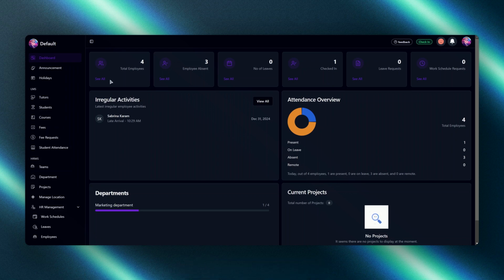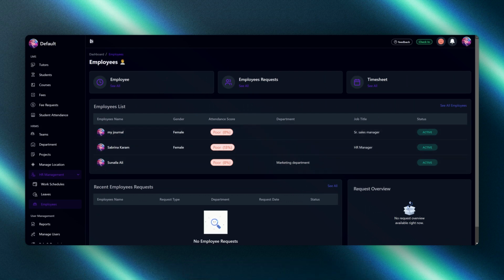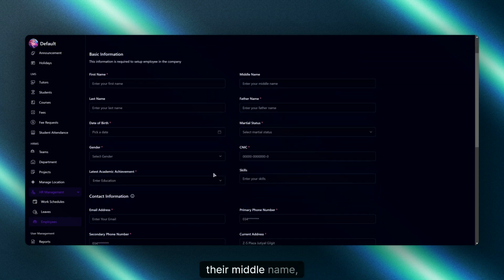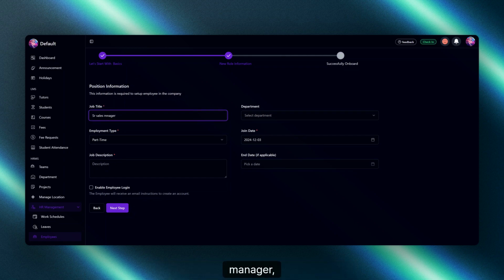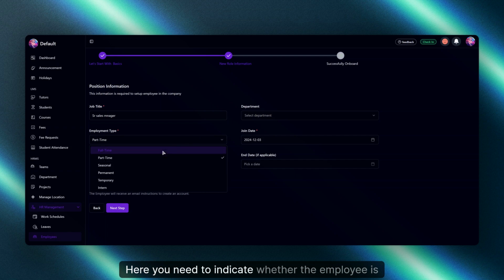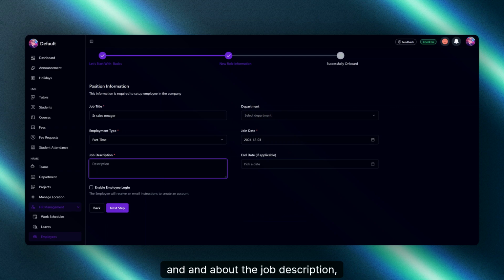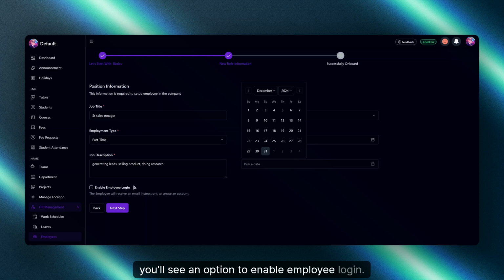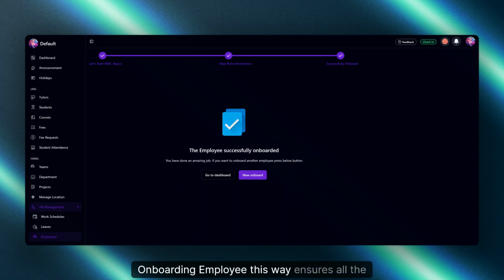How to Onboard Employees in QuoHR: A Step-by-Step Guide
In this video, you’ll learn:
How to add new employees to your organization’s QuoHR account
Assigning roles and permissions to ensure secure data management
Uploading employee details, documents, and other key information
Tips for ensuring a seamless onboarding process
Whether you’re onboarding one employee or an entire team, QuoHR provides the tools you need to manage everything effortlessly.

Ready to onboard your employees?

With QuoHR, onboarding isn’t just a task—it’s a streamlined process that saves time, ensures accuracy, and provides a great first impression for your new hires.